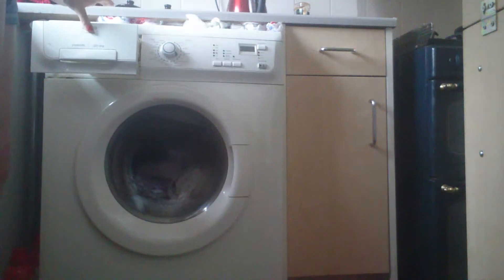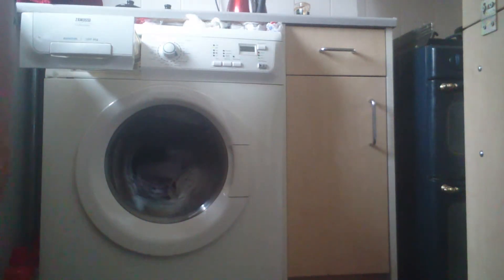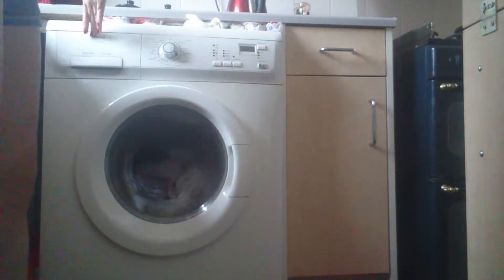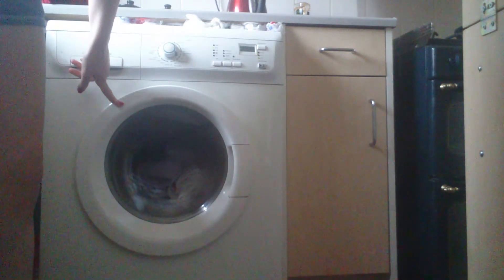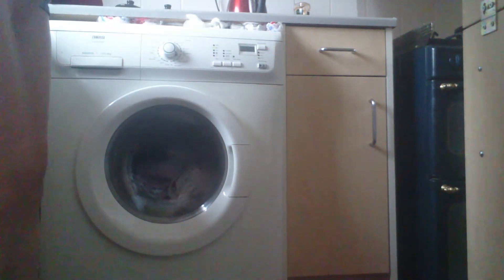Our washing machine